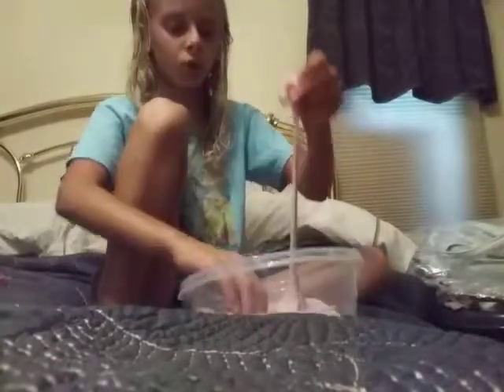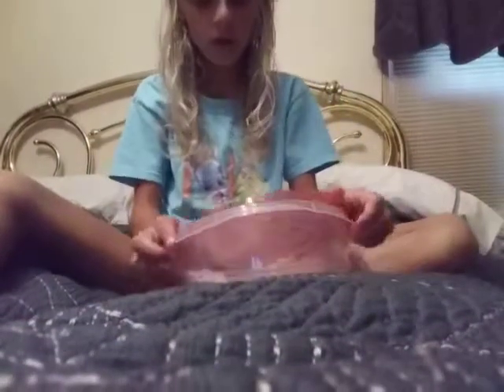How to make slime